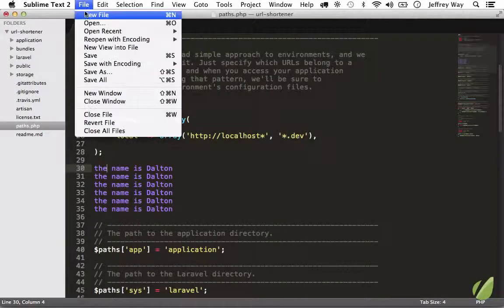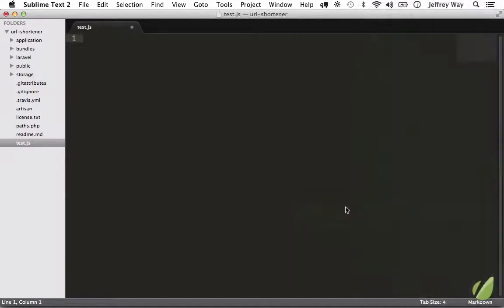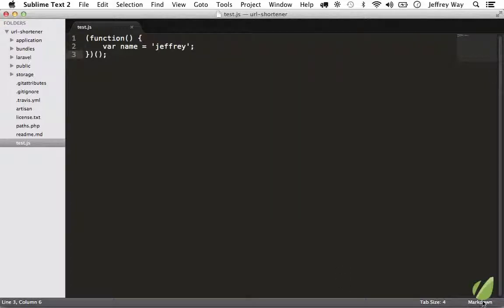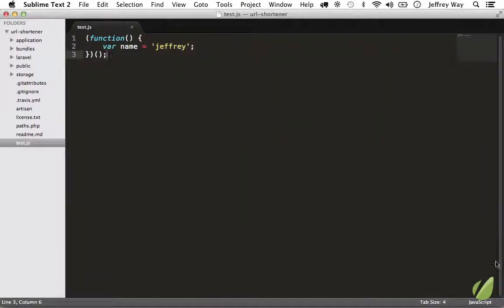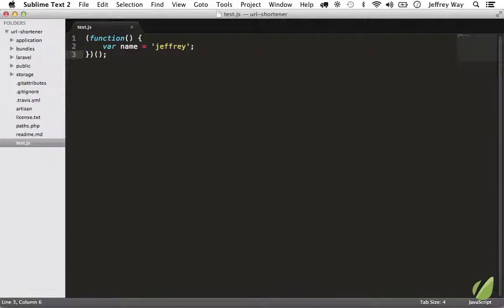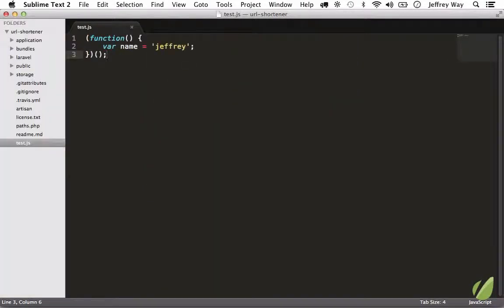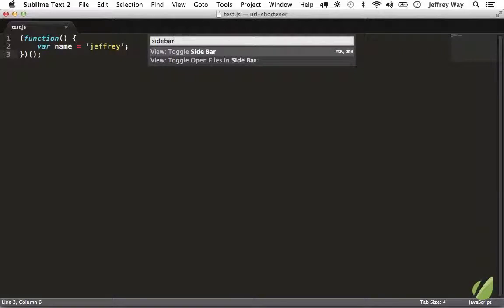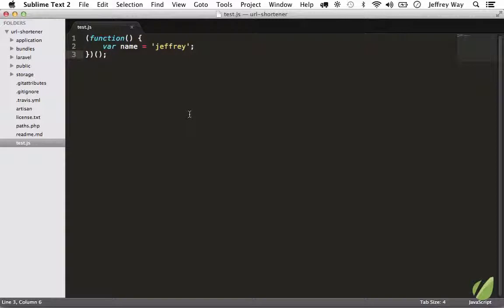Sublime Text Perfect Workflow 005 The Command Palette